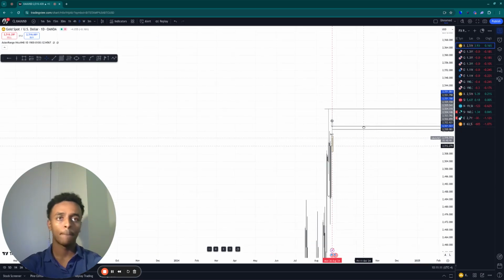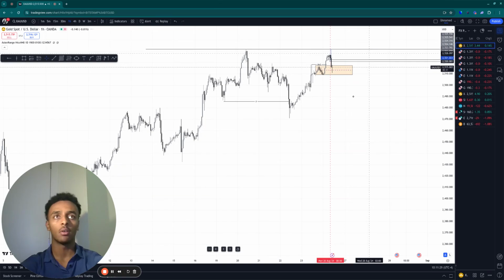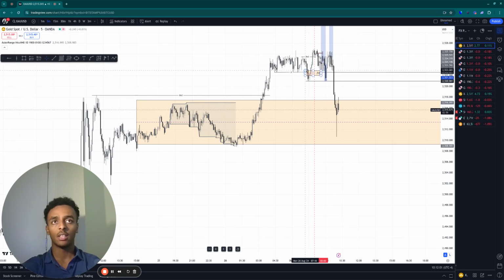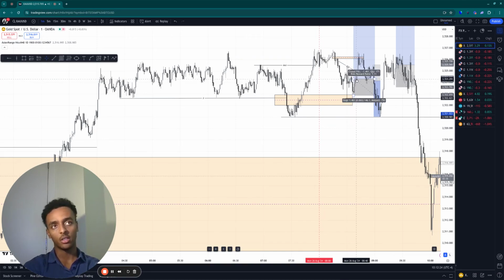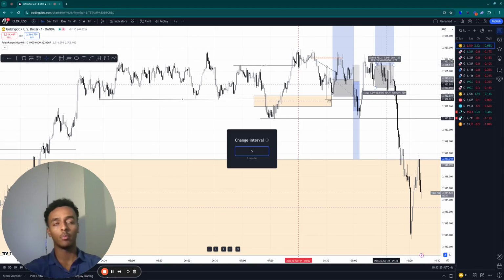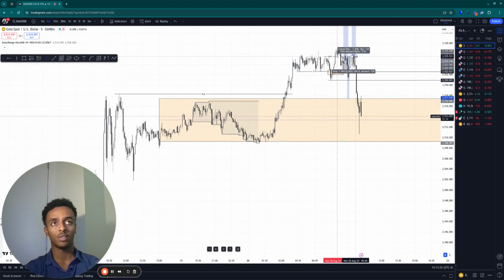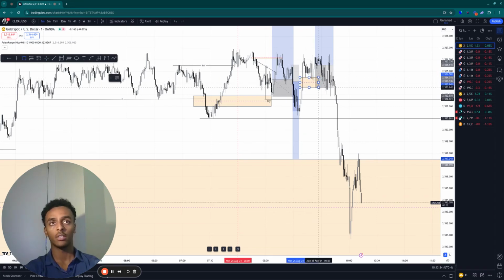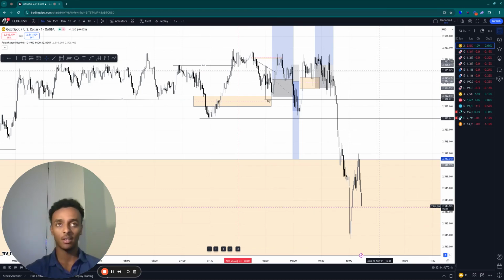How Trading and Breaking your rules resulted in losses (-1%) | Trade Recap